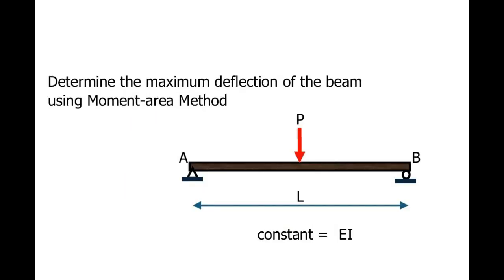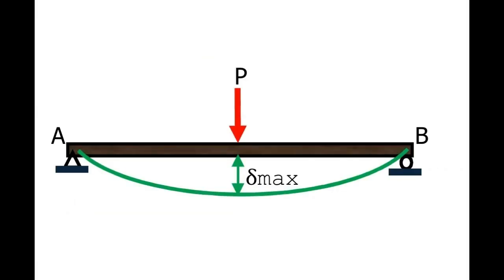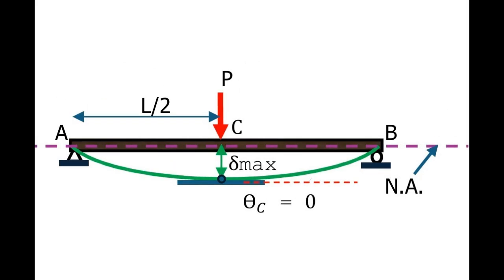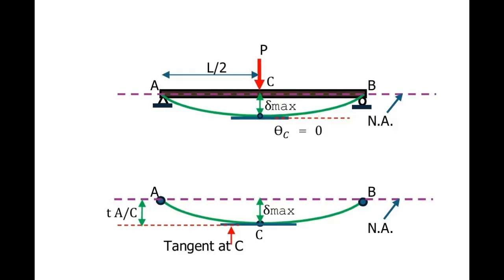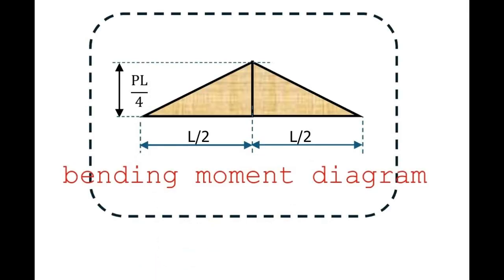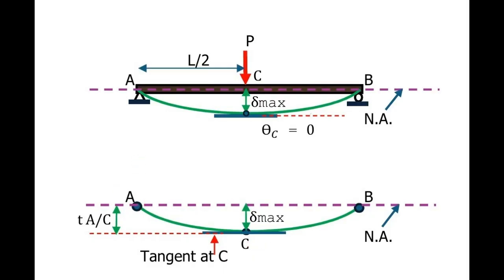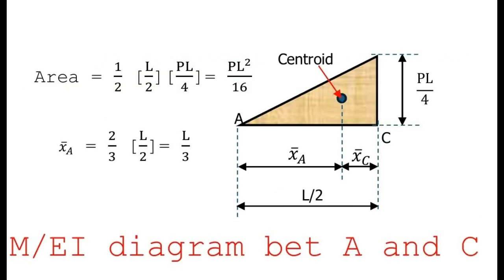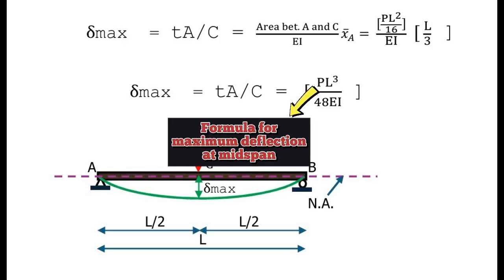Maximum deflection of simple beam under point load at midspan by Moment-Area Method